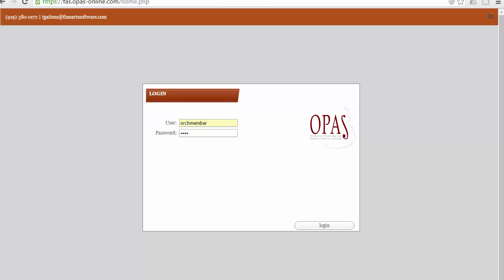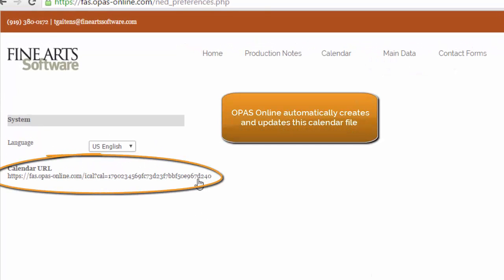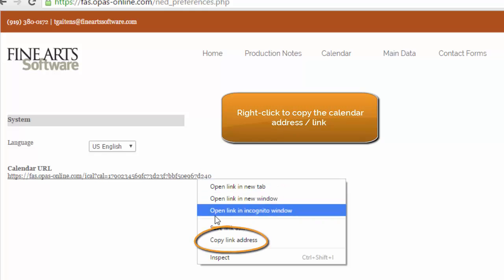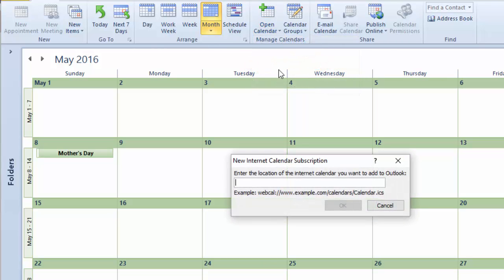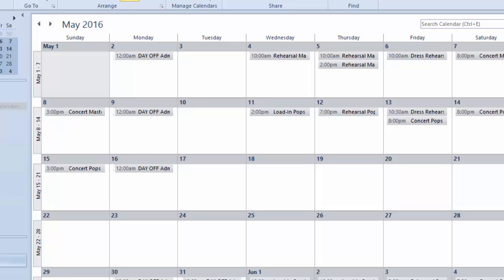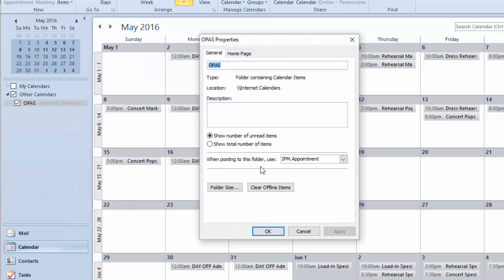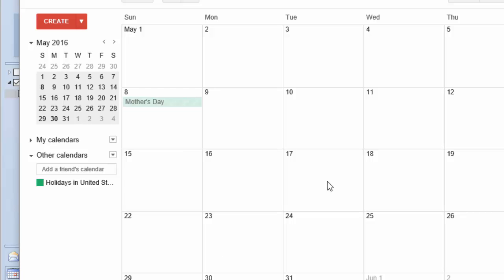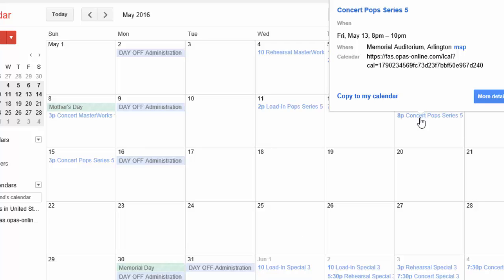OPAS ONLINE: Calendar URL